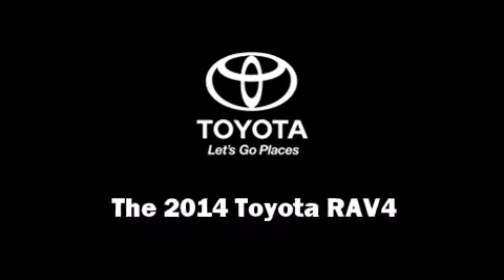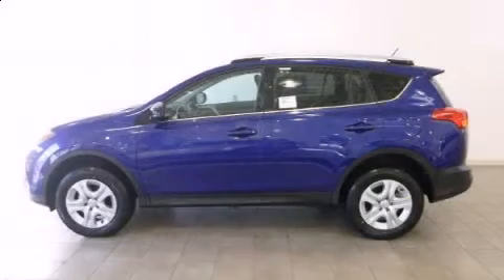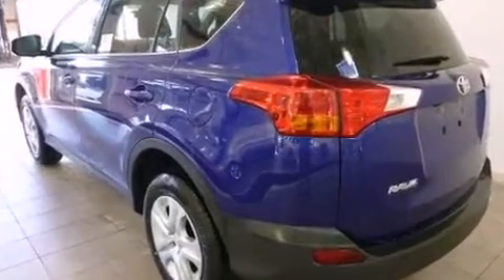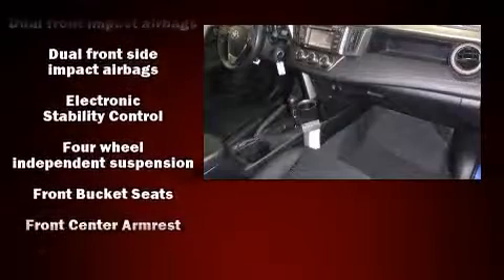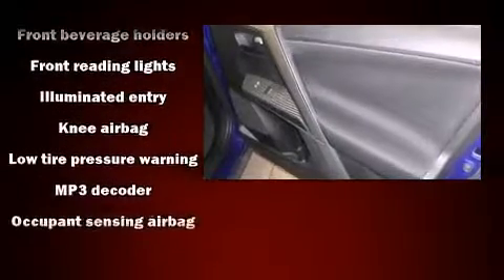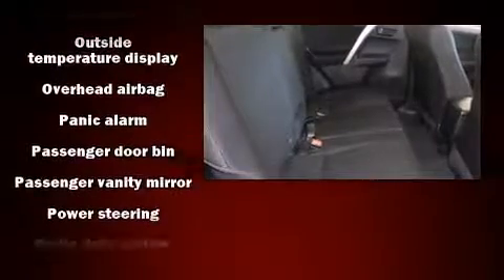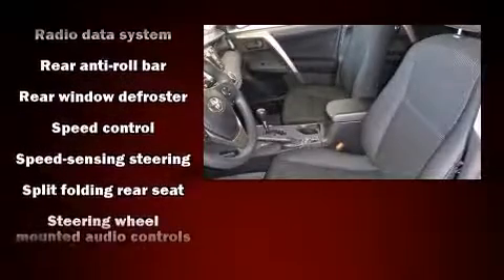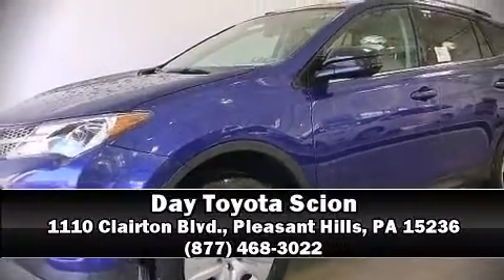2014 Toyota RAV4 4WD in Pleasant Hills, PA 15236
Day Toyota Scion
1110 Clairton Blvd.

The 2014 Toyota RAV4. Under the hood you'll find a 4 cylinder engine with more than 170 horsepower, and for added security, dynamic Stability Control supplements the drivetrain. Toyota prioritized fit and finish as evidenced by: a rear window wiper, 1-touch window functionality, a tachometer, a trip computer, power windows, remote keyless entry, and much more. You and your passengers will enjoy the stereo system, which includes a CD player with MP3 capability, steering wheel mounted audio controls, and 6 speakers, providing excellent sound throughout the cabin. Toyota ensures the safety and security of its passengers with equipment such as: dual front impact airbags with occupant sensing airbag, head curtain airbags, traction control, brake assist, a panic alarm, and 4 wheel disc brakes with ABS. When road conditions become unpredictable, rely on all wheel drive to maintain outstanding control. We pride ourselves in consistently exceeding our customer's expectations. Stop by our dealership or give us a call for more information.